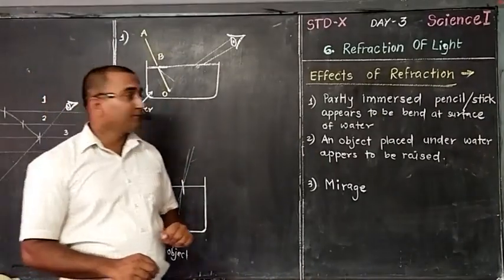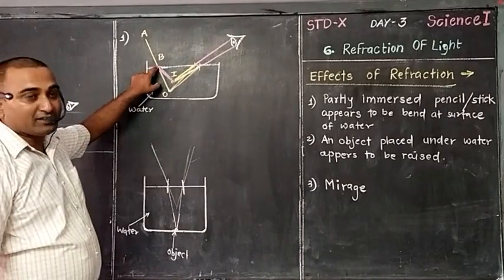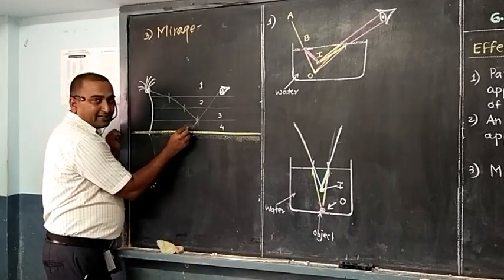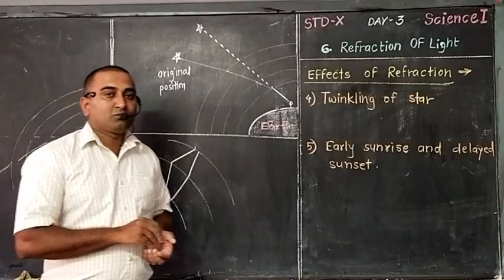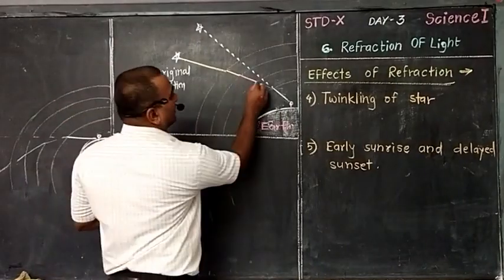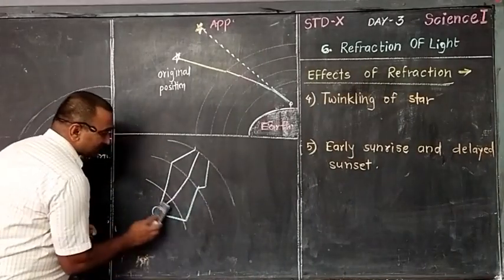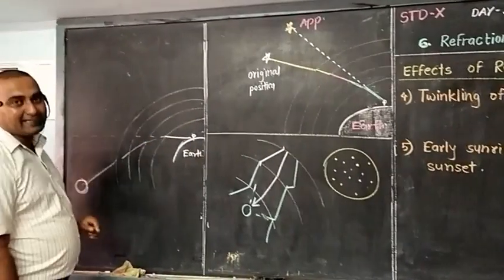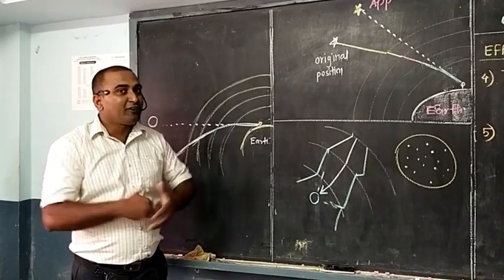STD 10 /science 1 / 6.Refraction of Light /Day3 /part 2